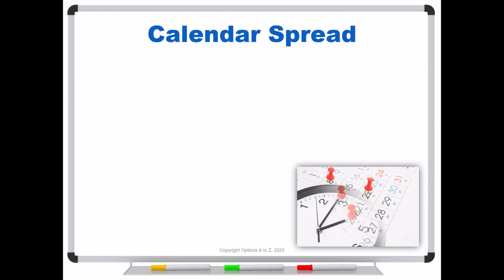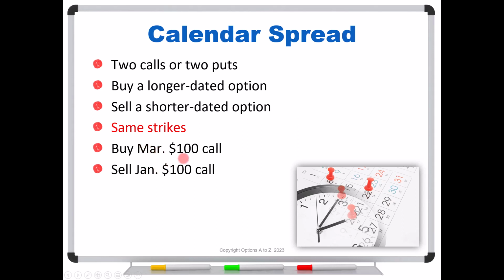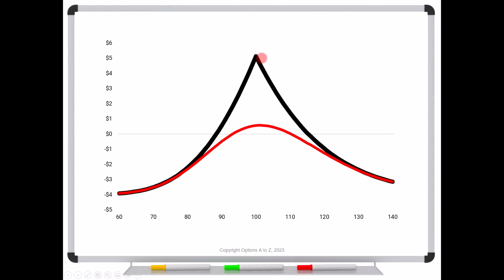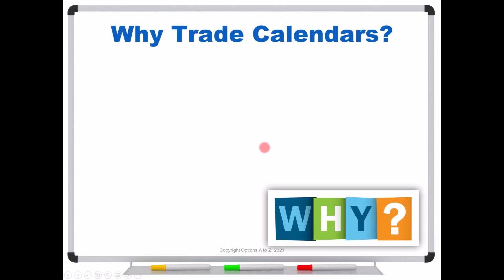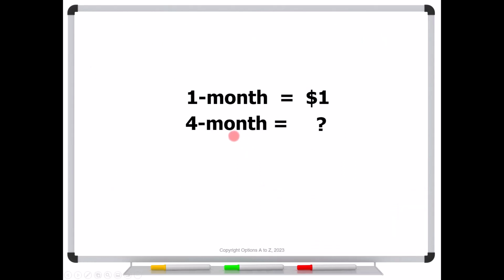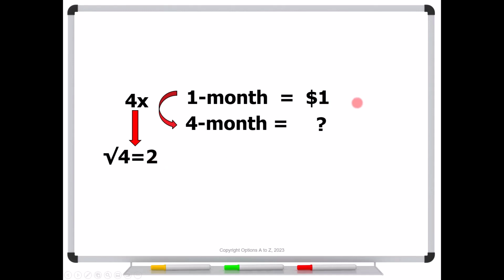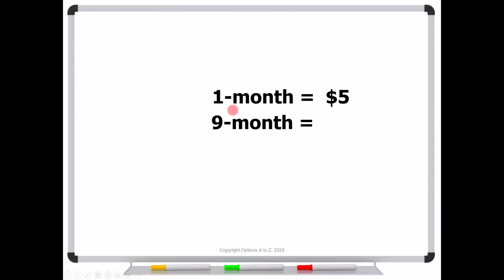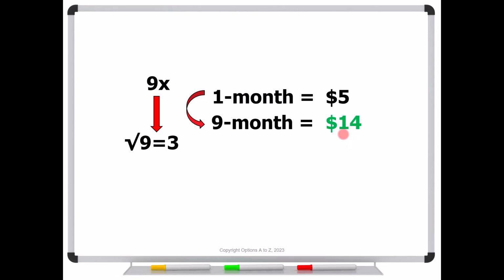Perspective: Calendar Spread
Why should you trade a calendar spread? It's probably not for the reasons you think--that the stock will remain neutral. Instead, the reason to trade calendars is because of pricing discrepancies. What are the discrepancies, and how do you find them?